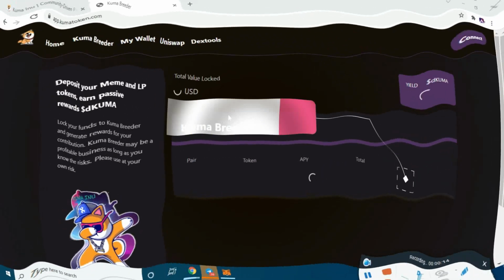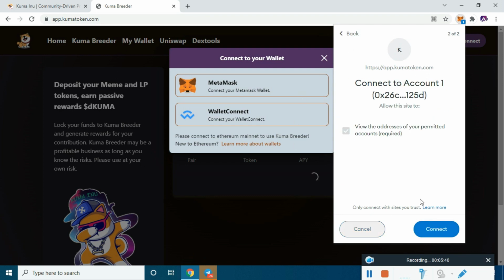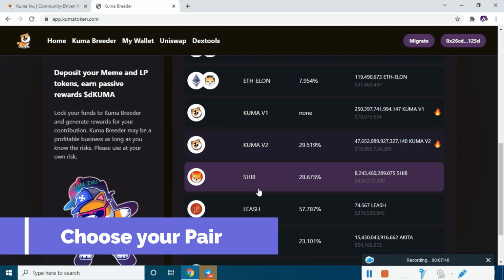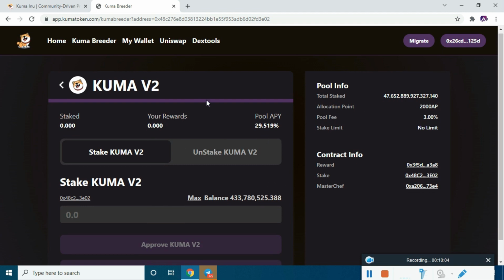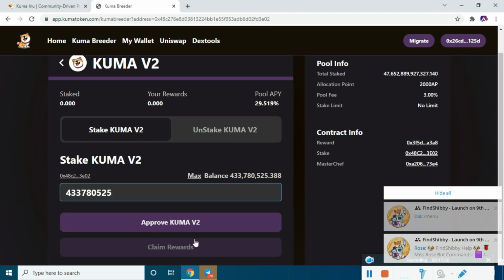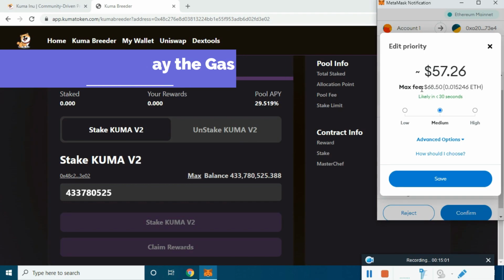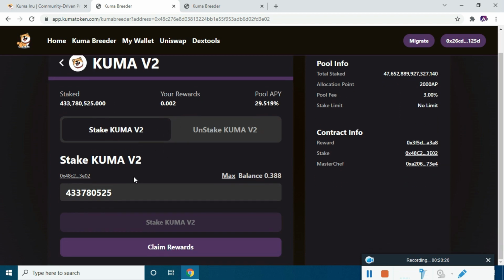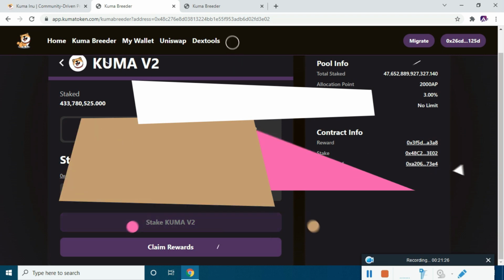How to Stake KUMA INU token and Earn DKUMA | KUMA INU Step By Step Full Staking Process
In this Video I've showed you How to stake $KUMA  and Earn a High Passive Reward in the form of  dKUMA Token.

dKuma is going to be the Governance token for KUMA INU ,and it will act as Leash in SHIBA INU.

👉KUMA INU FULL STAKING PROCESS-

1) Open Chrome from your PC, or Open your Metamask (if you're using Mobile).

& Connect your Wallet (you can import your trust wallet in metamask by seed phrases).

3) Click on KUMA Breeder  and Chose your pair.

or

select 'KUMA V2 ' to stake by using your KUMA only.

🤔 If Breeder is not working,then Click on 'My Wallet' from the same dashboard and then click on 'Kuma Breeder' from bottom right corner.

4) Input the number of token you want to stake manually. it's better not to click on 'max'.

(don't write the fraction,keep it as whole integer).

such as, if you're holding 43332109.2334 KUMA token ,then input 43332109

5) Approve the token by paying little gas fees. (this is for first time only).

6) after approve get Successfull, then click on 'stake KUMA V2' and pay the gass fees again.
(Make sure you're holding equal or more than the Max Gas fees for the transaction,not only the estimated gas fees.

Bingo... You're done ✅ and you'll get dKuma as staking reward everyday.

Kuma Inu is a decentralized Meme token.

⚠️ never click on any unknown link showing free stuff or something like that! or you may lose everything.

Will you show Some love by sending few dollars? I'll donate a part and also I'll repay by making multiple videos on native languages for your favourite Project  -

0x26cd4e256b23269266d10E708Cb7AD386d7E125d

❤️ Thanks for being Part of Our Channel, let us know if you are facing any Problems.